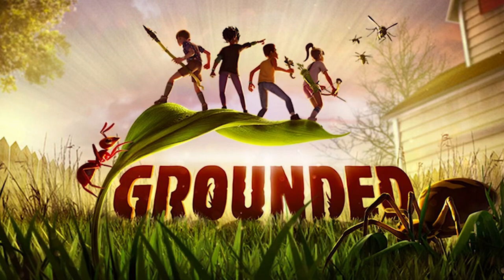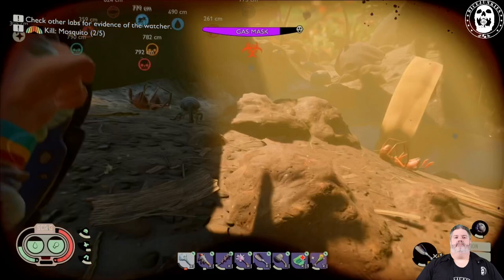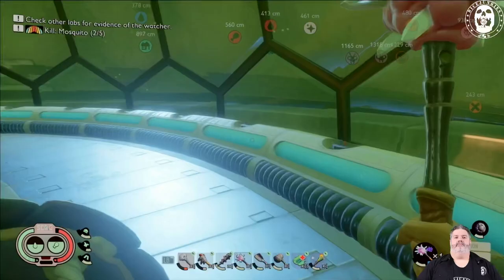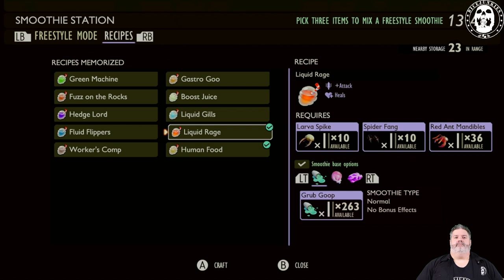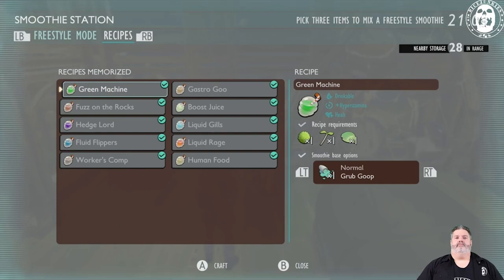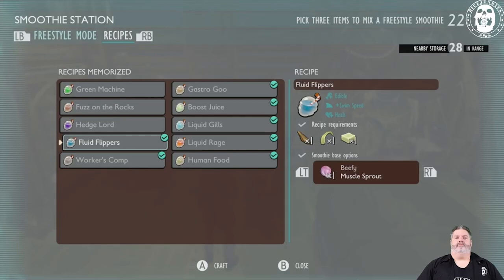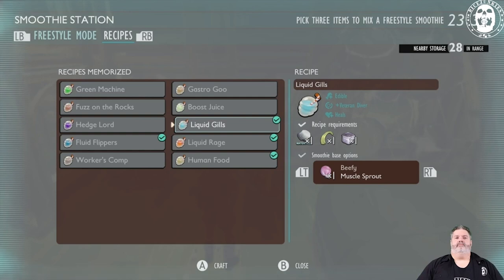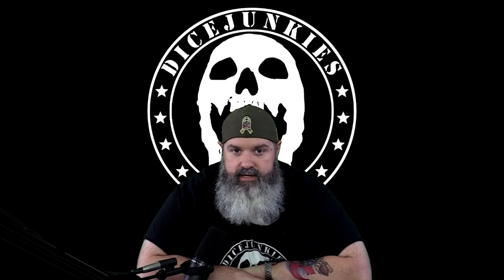Dicejunkies Plays Grounded New Sticky Smoothie Recipes Hot and Hazy Updated October 2021!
Welcome to the Dicejunkies game play. In this Grounded video watch Bloodaxe show you where the muscle sprouts are located for beefy smoothies.  Followed by the updated smoothie recipes for Shroom and Doom!

If you want to join in the conversation we try to record each week on Sunday at 3:30 on Twitch. Every week this is were we talk about games, movies, tabletop, comics and an assortment of other geek culture topics. Be sure to bookmark and check it out as we continue to increase the content and entertainment options for you and all our Dicejunkies community. Dicejunkies is active on YouTube, Facebook, Twitter, Twitch, and Instagram.